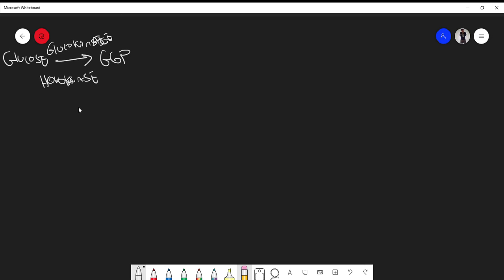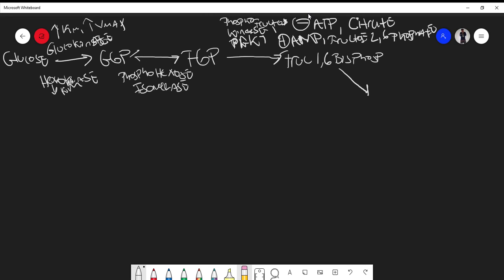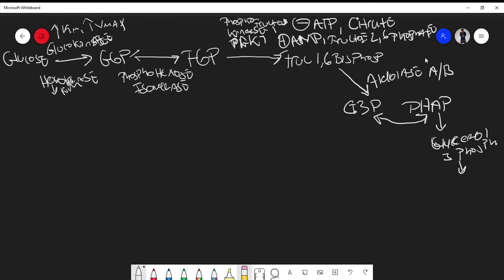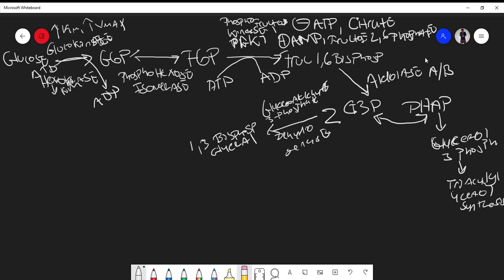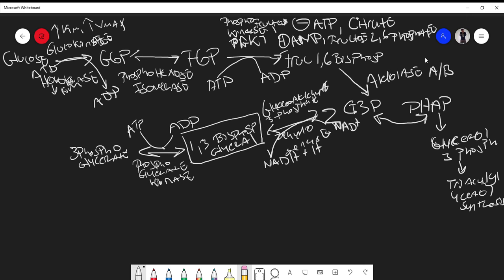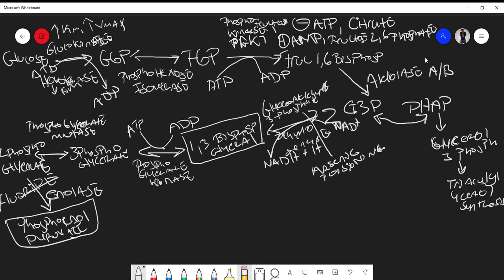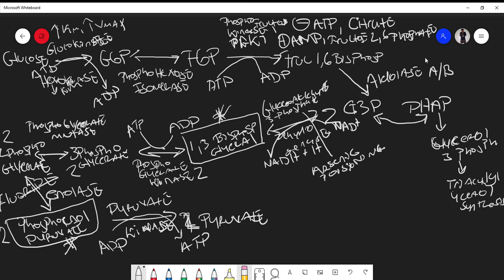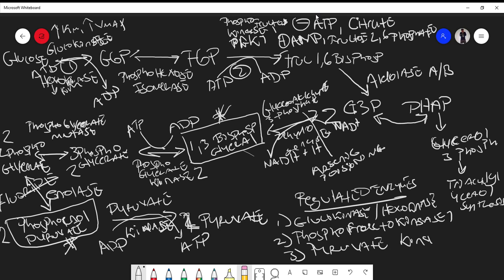Glycolysis Reactions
Note: Please note that there are 2NADH molecule that form in the process.